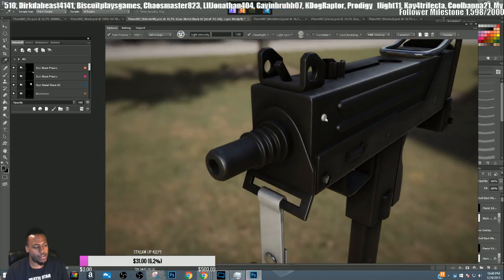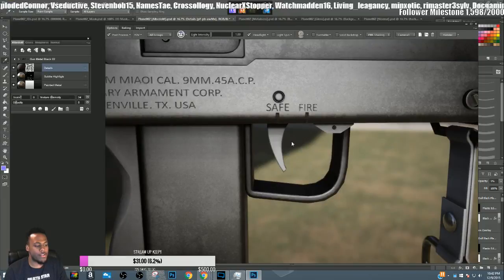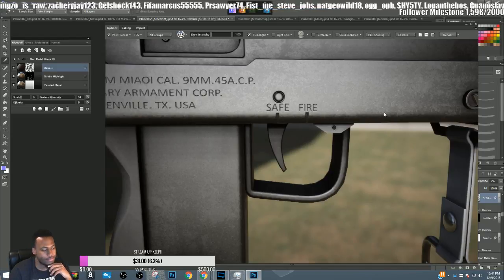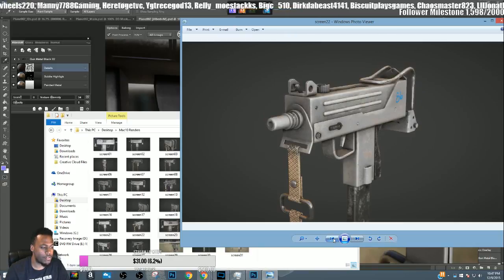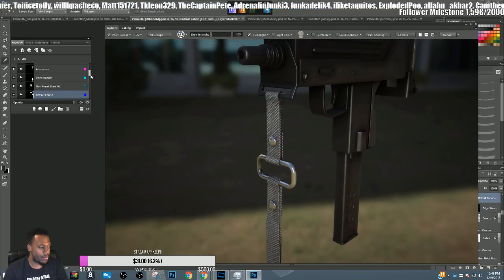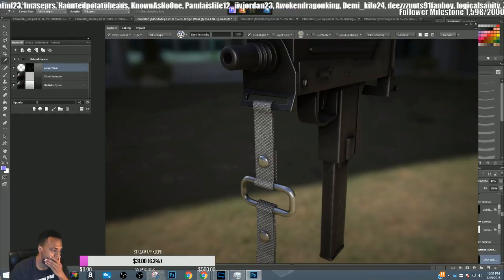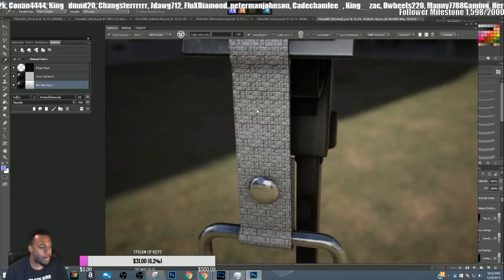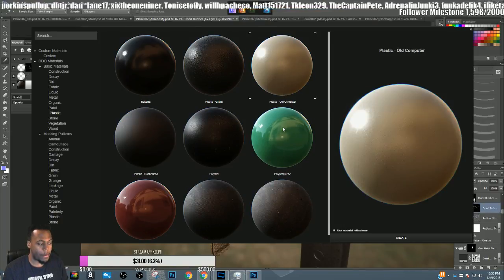QUIXEL 2.0 MAC 10 STREAM ASK QUESTIONS OR HELP ;) (Part 3)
This here is a quixel live stream please wear head phones because my mic was kind of low sorry about that be sure to subscribe and check out my twitch channel as well hopefully this helps someone :) THATS THE MOST IMPORTANT THING!!